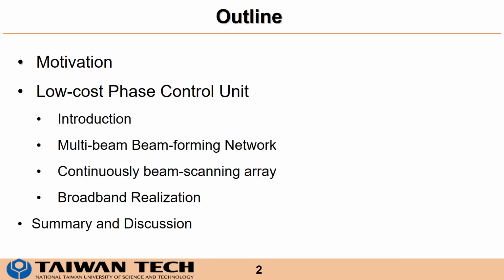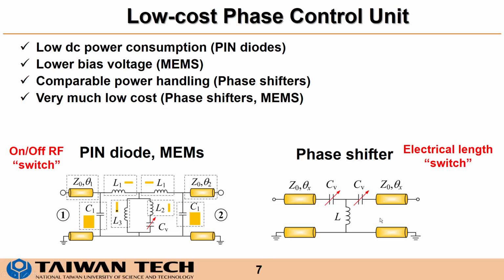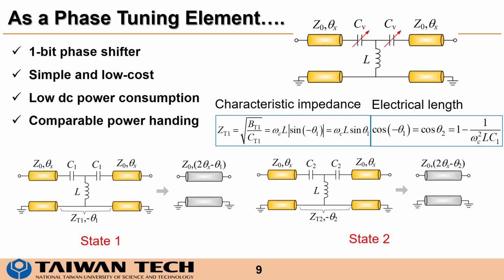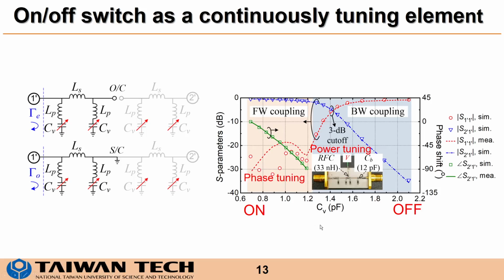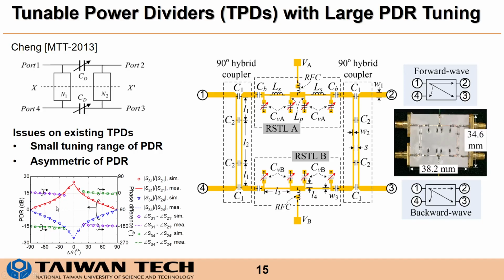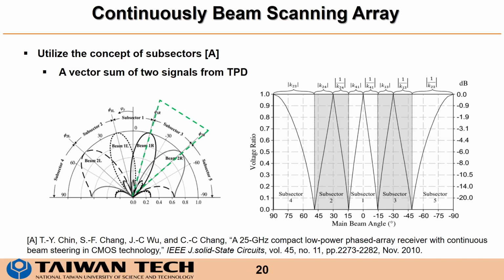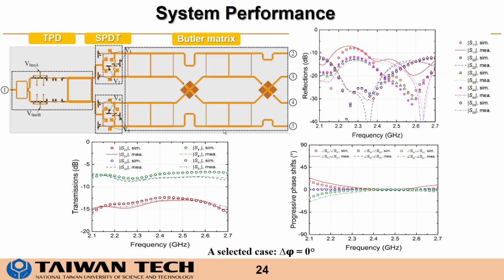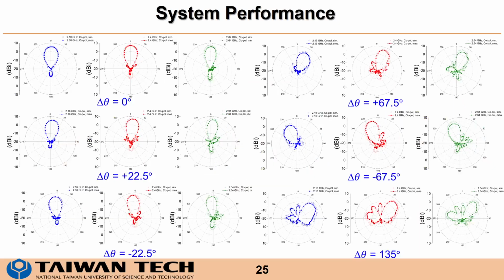Continuously Beam-scanning Phased Arrays Using Low-cost Phase Shifting Elements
The presentation for Seminar II course.